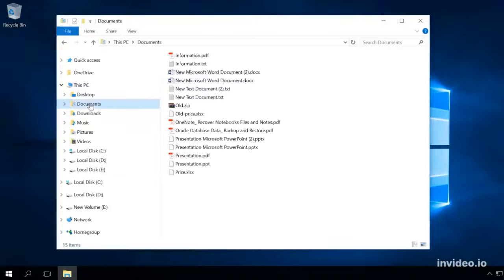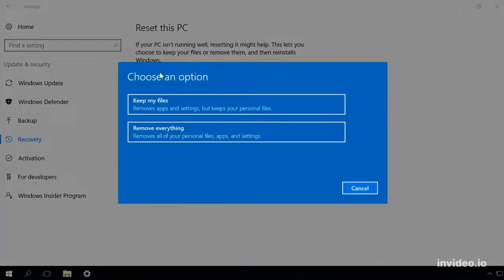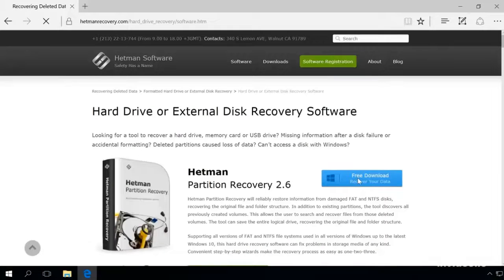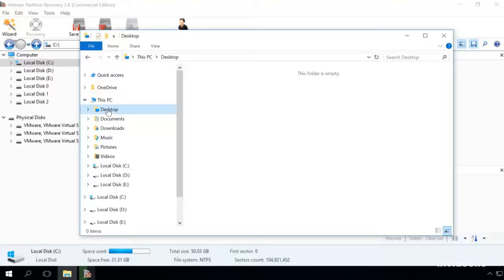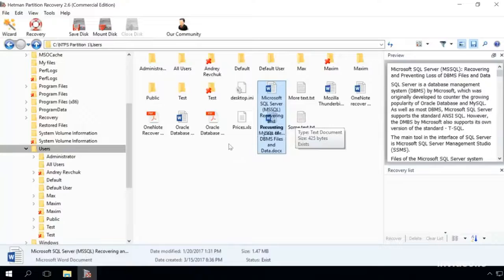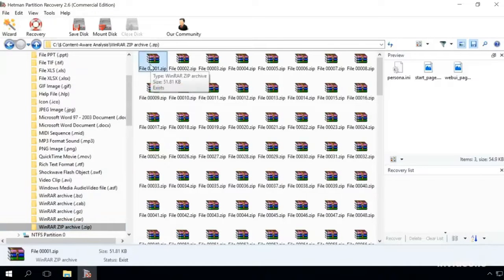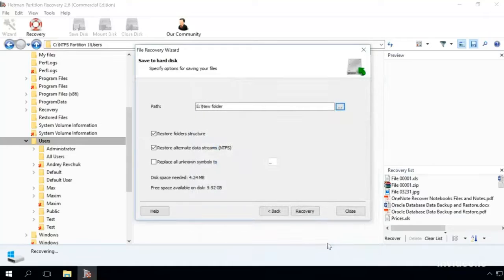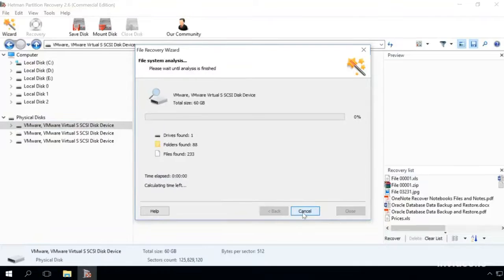HOW TO RECOVER DATA AFTER RESETTING WINDOWS